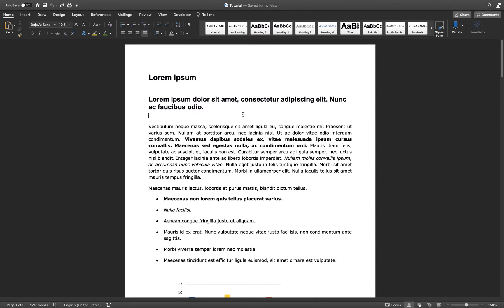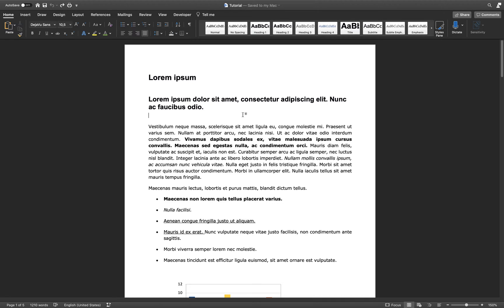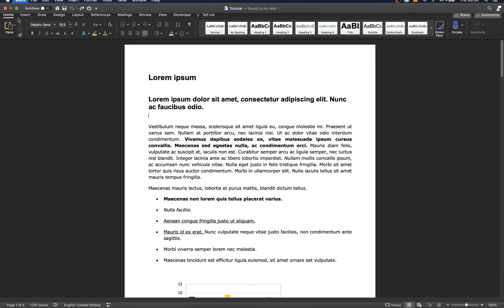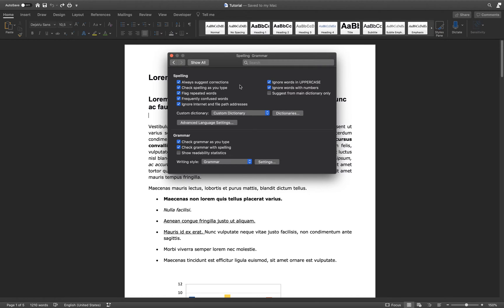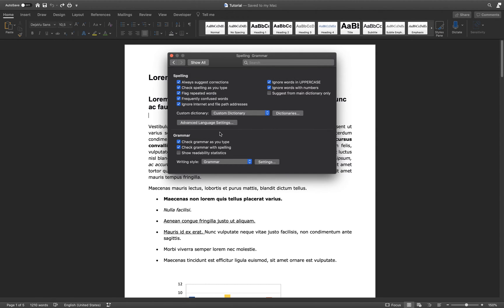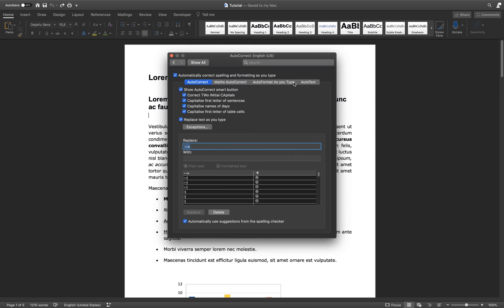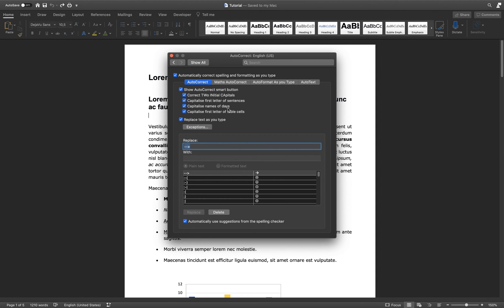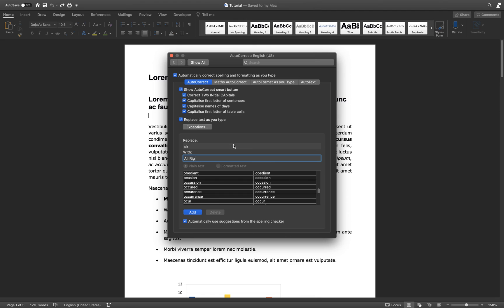How To Change Spelling & Grammar Options - MS Word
A short tutorial on how to change spelling and grammar options in Microsoft Word.